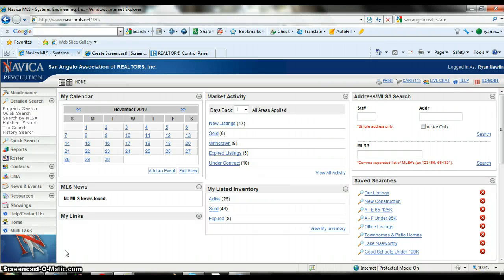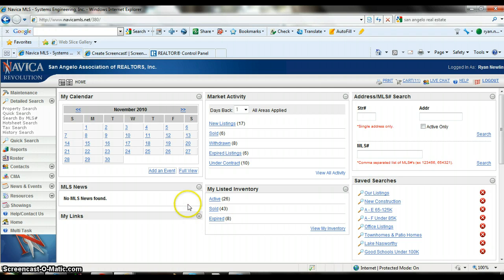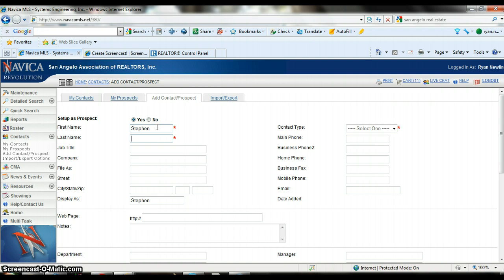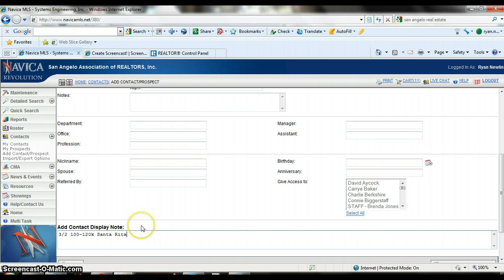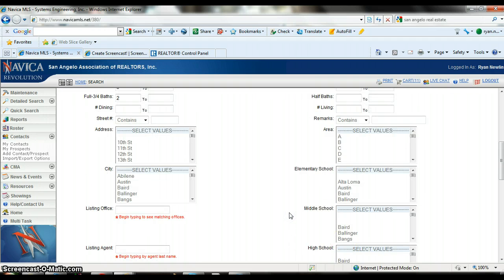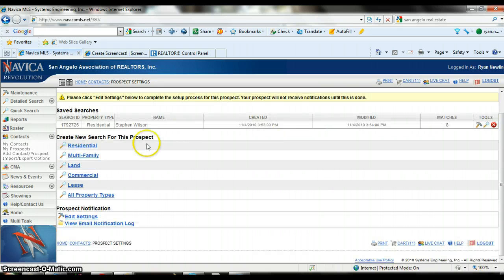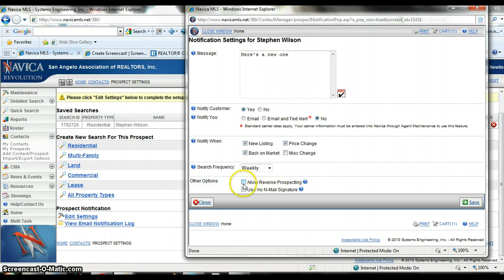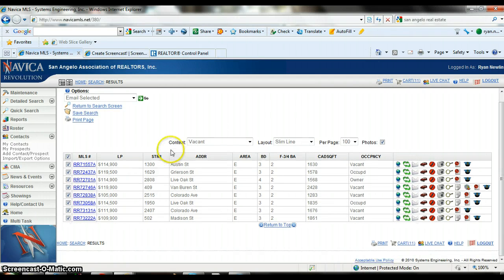Navica - Setting up Prospects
Saving a Prospect and setting them up to receive new listings